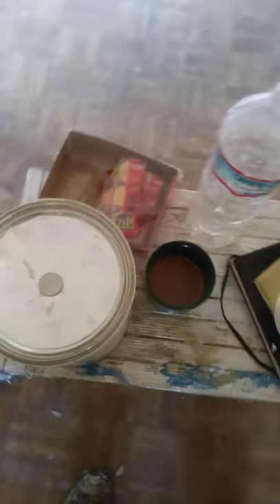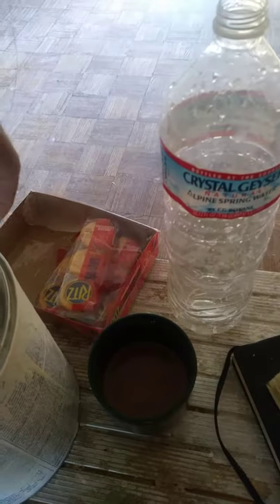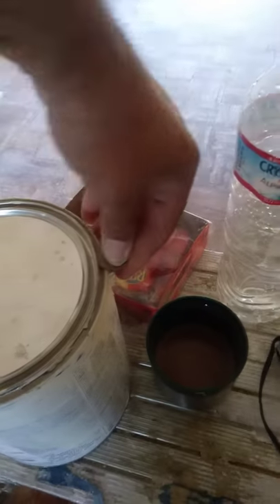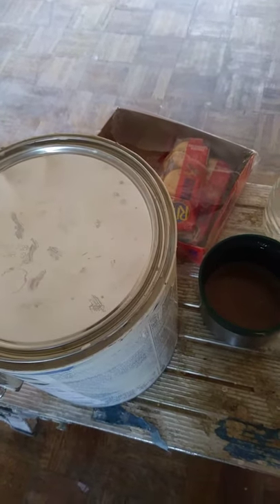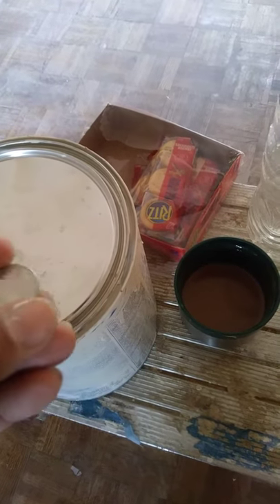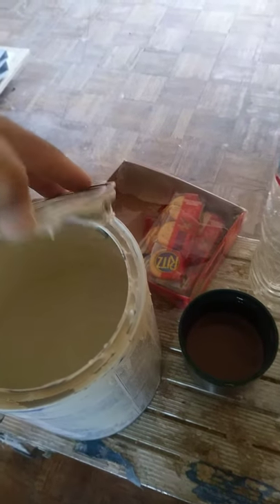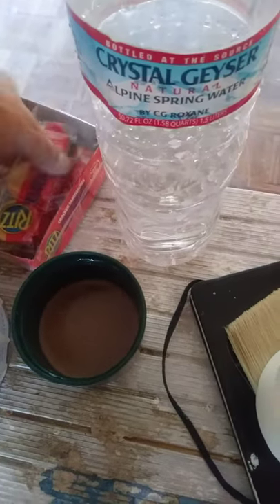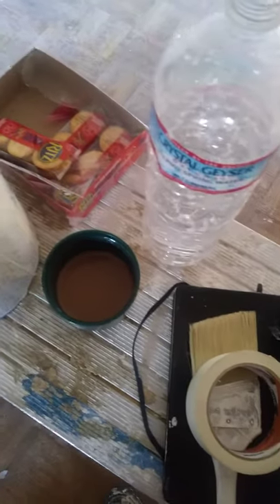How to open a paint can with out a opener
Use a quarter !